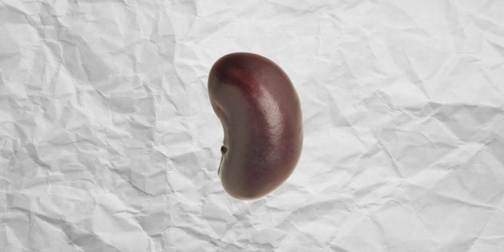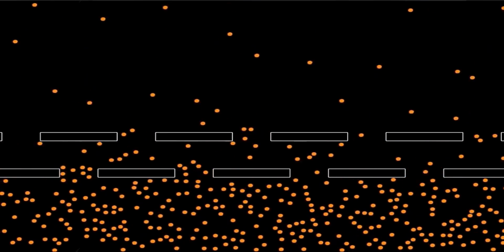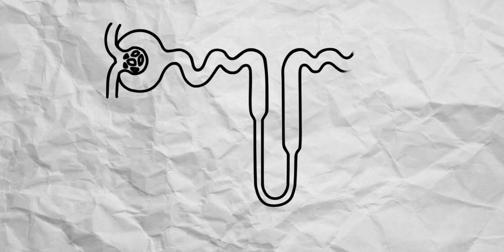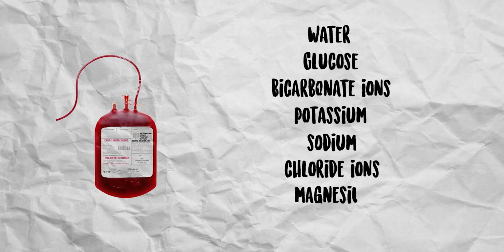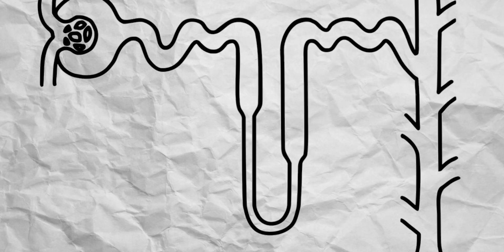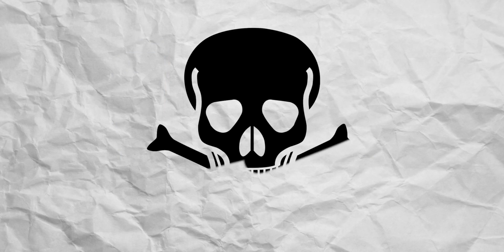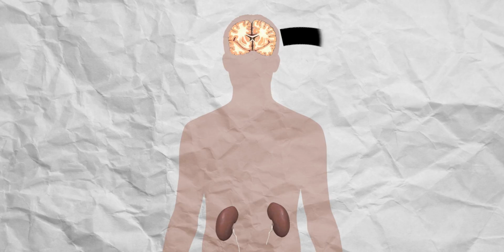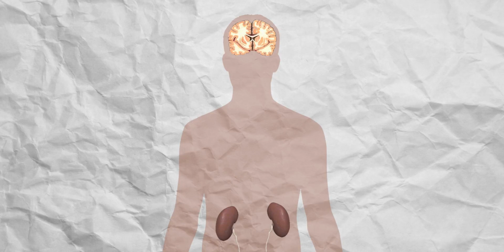HSC Biology - The Kidney and The Nephron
This video will go through dot-points 1.3.1, 1.3.3, 1.3.4 and 1.3.5.